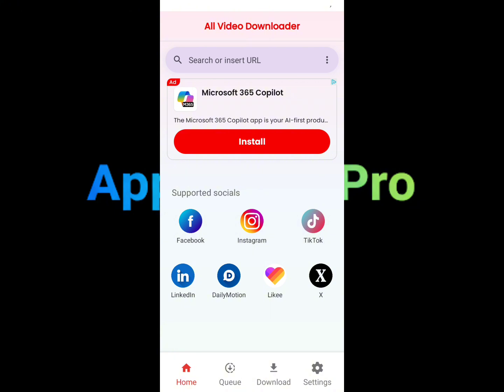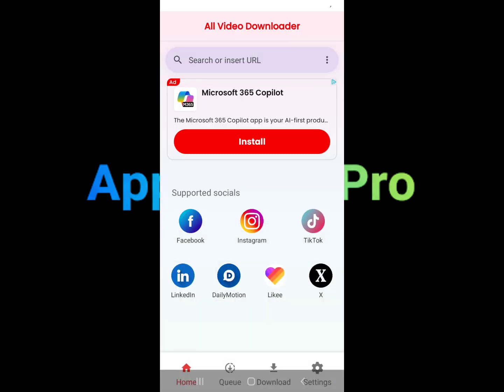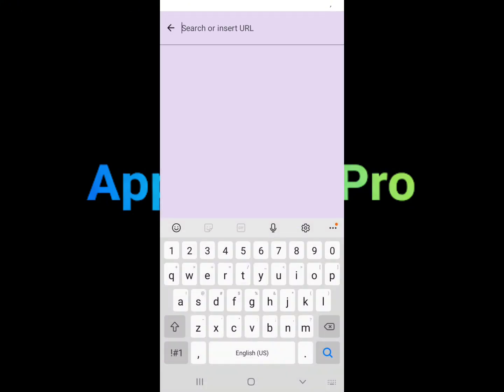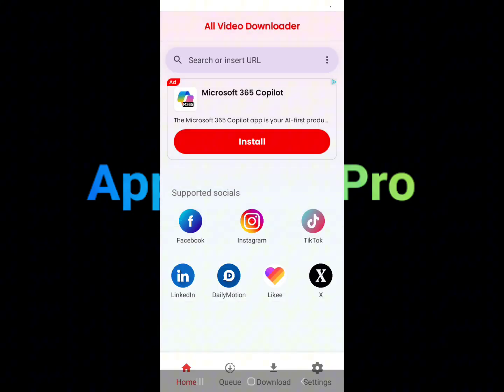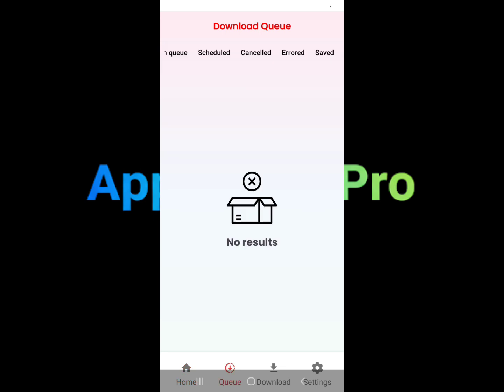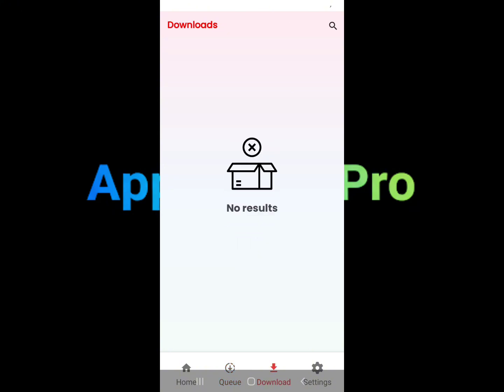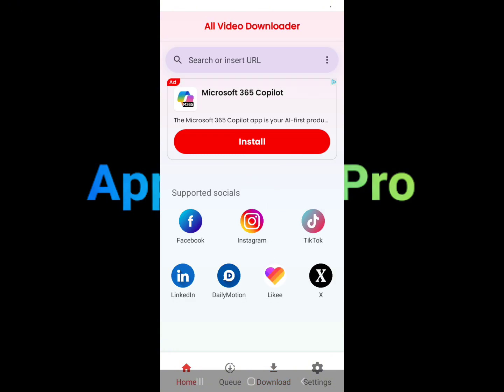VidGet how to use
​Download HD Video Downloader

​Key Features of HD Video Downloader:

​Universal Video Downloading: Easily download videos, music, and media clips from nearly all popular social media and video hosting websites.

​HD Quality Downloads: Supports downloading videos in various resolutions, including Full HD (1080p), and higher qualities where available, ensuring crystal-clear playback.

​Built-in Browser: Features an integrated web browser that allows you to browse video sites directly within the app, automatically detecting downloadable content.

​Fast and Stable Downloads: Utilizes multi-threading technology to accelerate download speeds for quick acquisition of large video files.

​Secure Private Folder: Protect your downloaded videos and files in a password-protected folder, keeping your private media safe from unauthorized access.

​Integrated Video Player: Includes a full-featured video player that supports all major formats (MP4, AVI, MOV, etc.) for high-quality, offline viewing directly within the app.

​Background Downloading: Allows you to continue browsing or using other apps while your videos download quietly in the background.